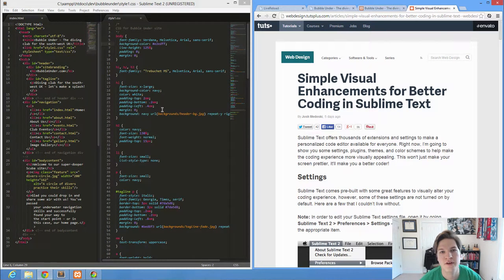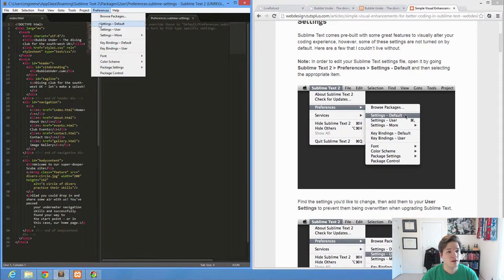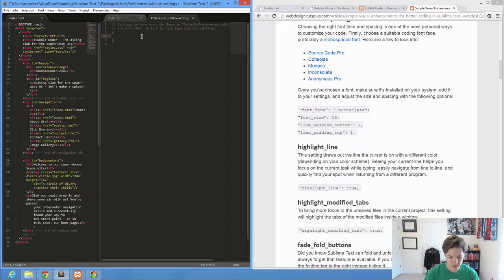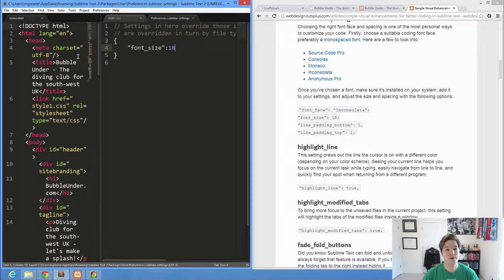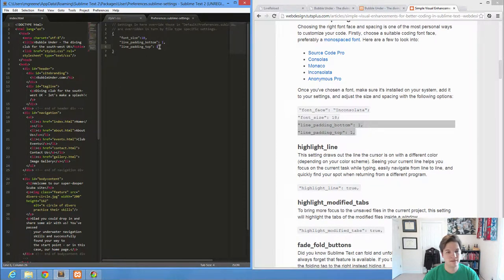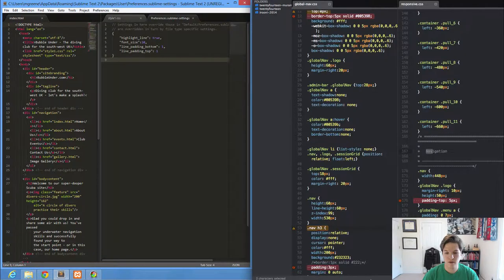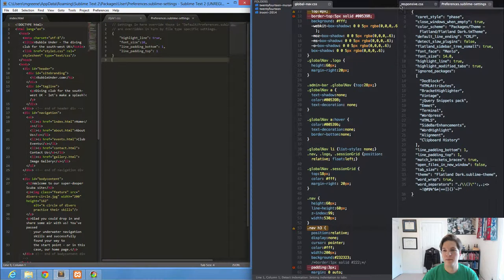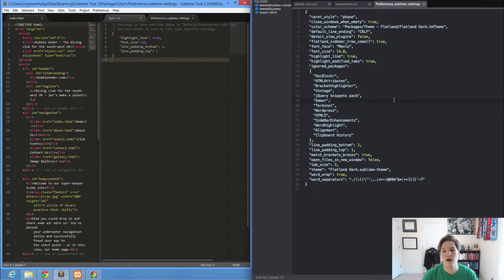How to edit your Sublime Text settings on Windows 8